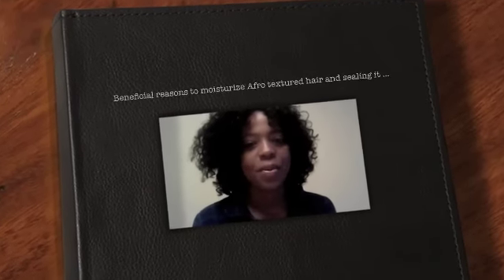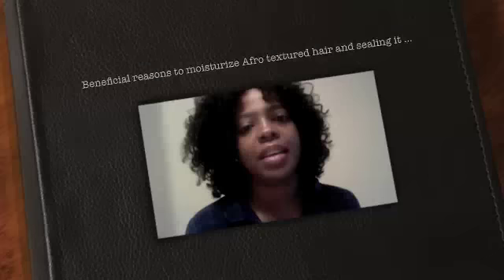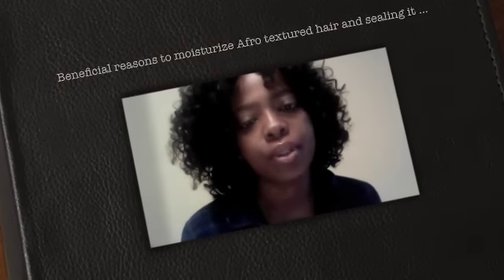moisturising your hair is important , sealing it in is even more important learn how !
MY review on the movie